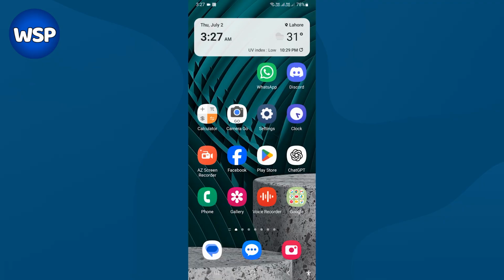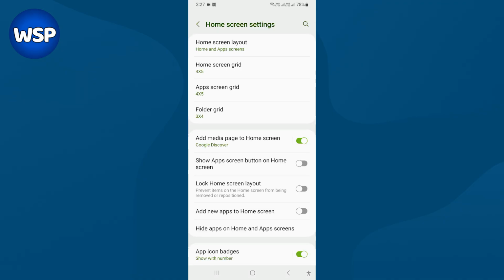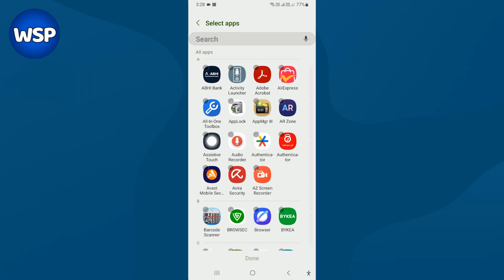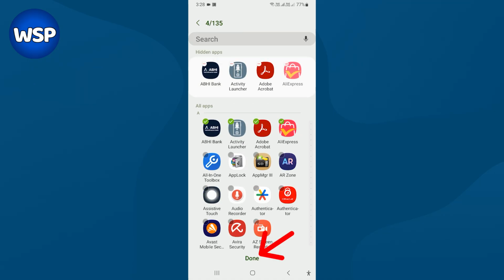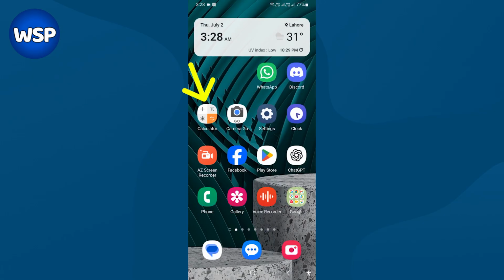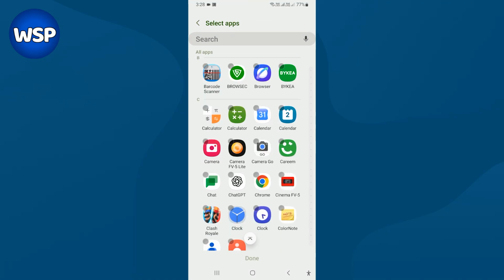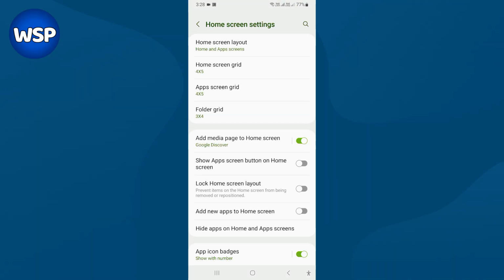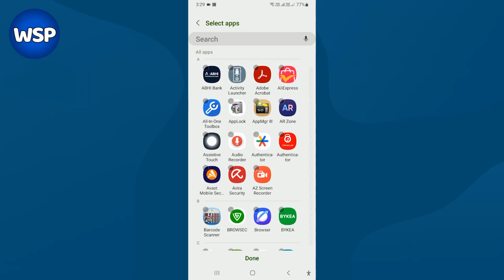How to Hide Apps on Android Phone (Home & Apps Screen)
Learn how to hide apps on Android phone (home and apps screens) in this step by step full guide.